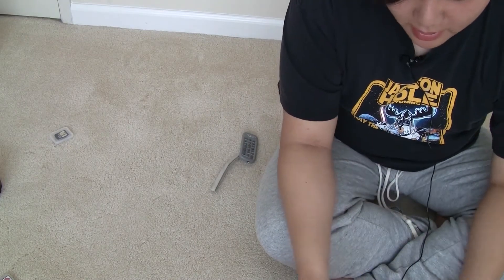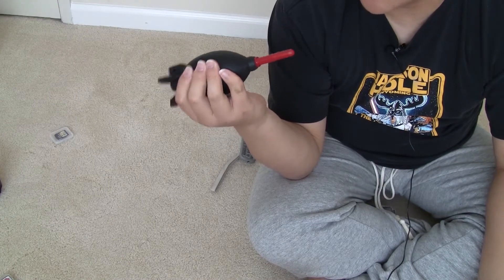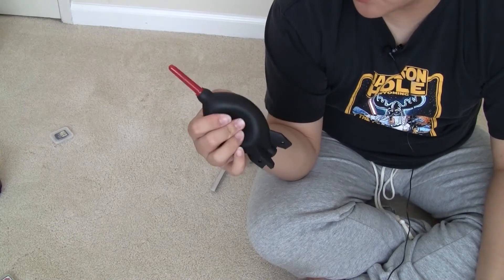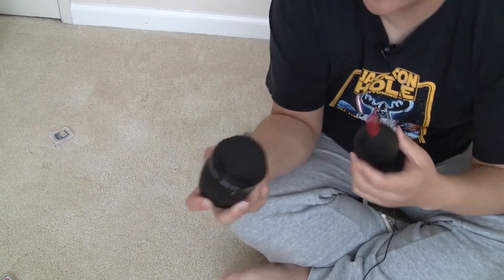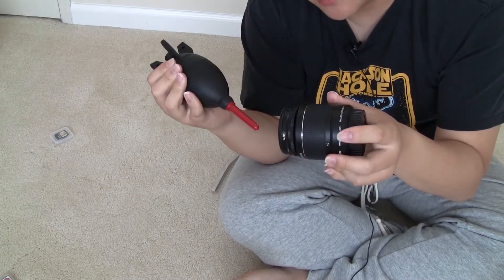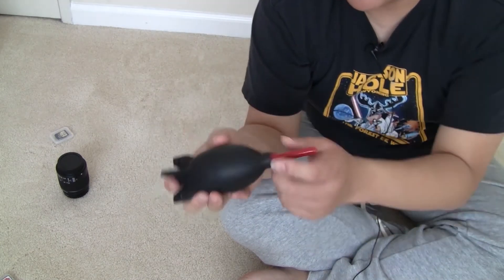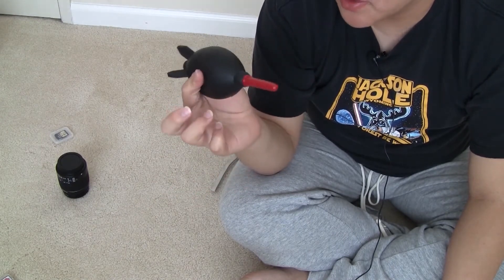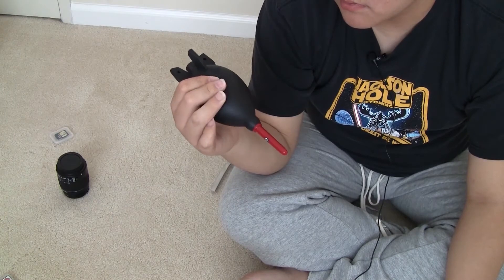Giottos Rocket Air Blaster (Large) Review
The following video is from my other Youtube Channel "Amazing Gadgets". I have recently rebranded my photography to Naturetastic Photography. I have decided to rebrand some of my older videos and put them on my new photography channel too.

Product review of the large Giottos Rocket Air Blaster. The product is made from high quality rubber and can let out a huge puff of air that is great for blowing dust off camera lenses, getting dust off your camera sensor, and is even great for cleaning your keyboard and other small electronics!

This is the product I only use most of the time when I'm taking pictures outside! You get a little bit of dust on your lens? No problem! With the Giottos Rocket Air Blaster, the dust is blown away immediately with 2-3 puffs of air! The product also includes a one-way valve so dust don't get sucked back into the blower.

The photographer participates in the Amazon Associates Program. This does not cost you anything extra. The funds goes into helping fund my videos and photography.